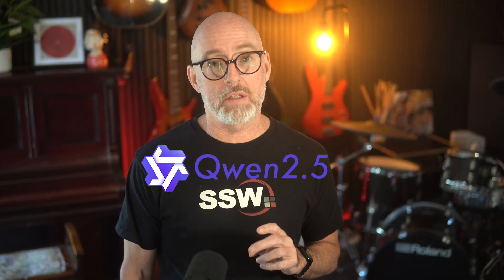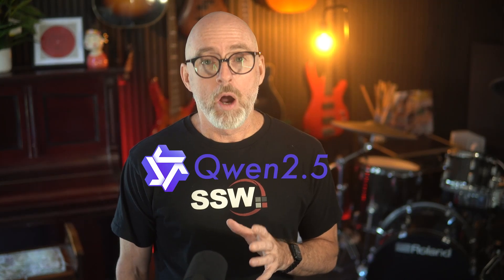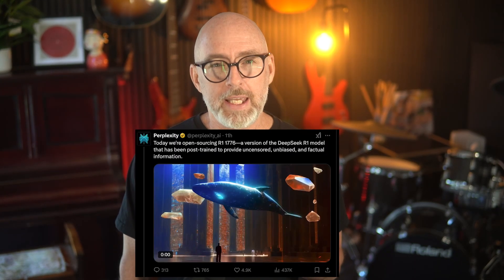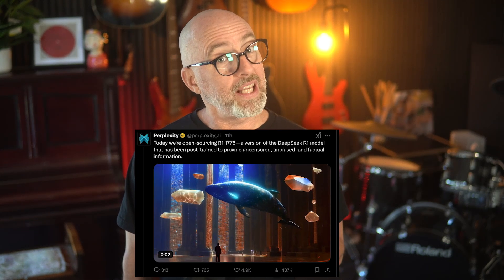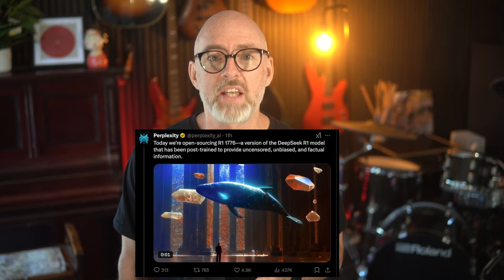Qwen vs. LLaMA: The Truth About Open-Source licensing and why Qwen is learning to improve itself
Think all open-source AI models are the same? Think again! In this video, we dive into the world of AI licensing—breaking down Quinn 2.5 (Apache), Deep Seek (MIT), and LLaMA (Research License). From patent protection to commercial limits, discover how these licenses impact your AI projects. Plus, explore how models like Qwen from Alibaba are shaking up the open-source scene. Check the fine print before you build—your startup’s future might depend on it! Links to Hugging Face below.